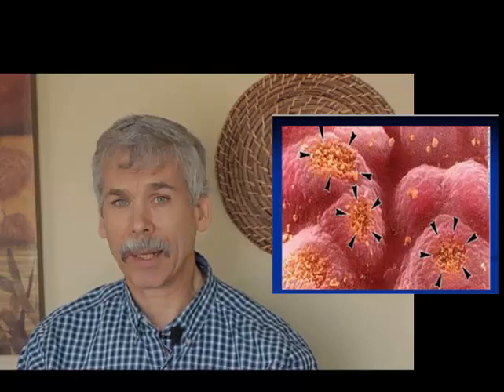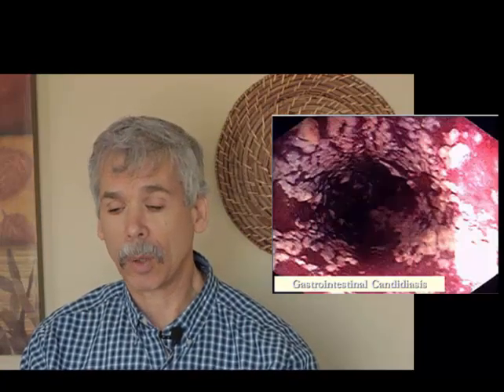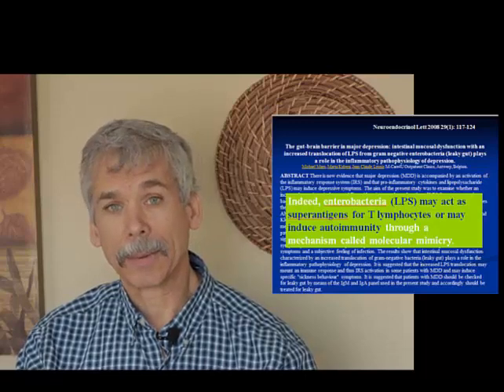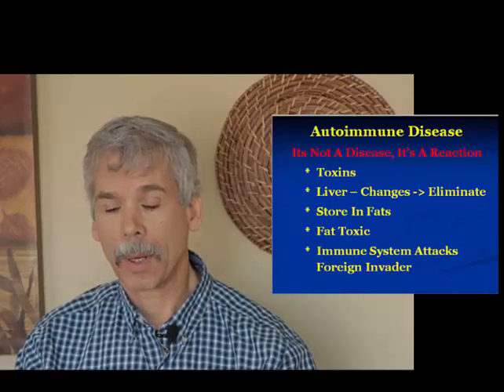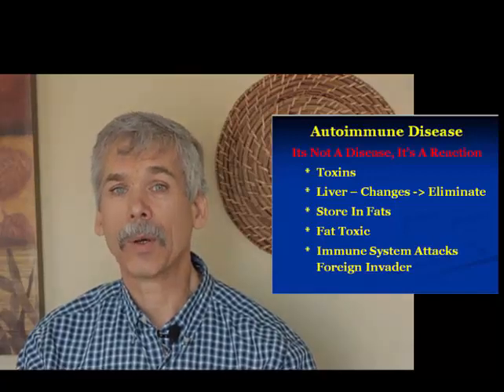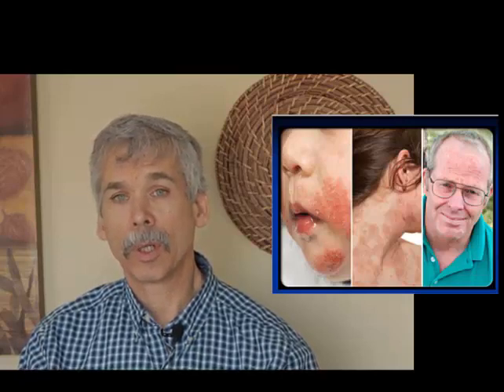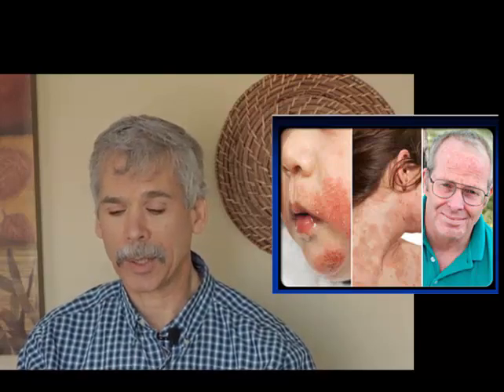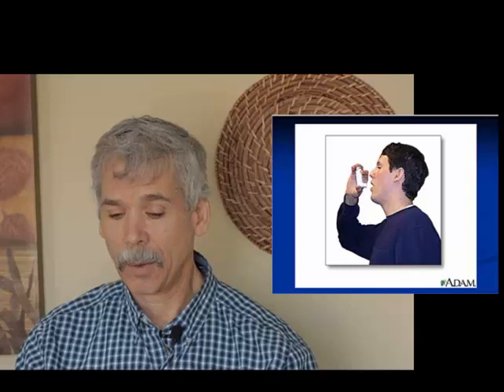How Candida Leaky Gut Causes Toxicty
There is a reason why people become toxic. The toxins have to come from somewhere, and that usually involves the gut. Detoxing can't work without addressing the source of toxins. See how.